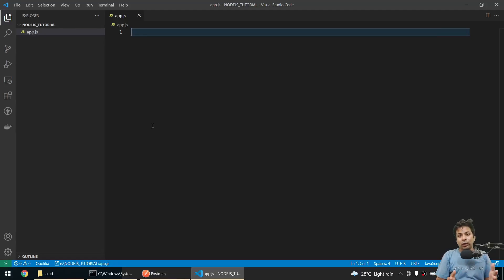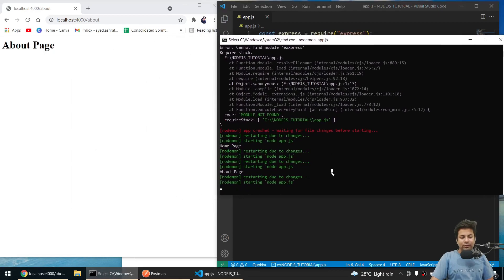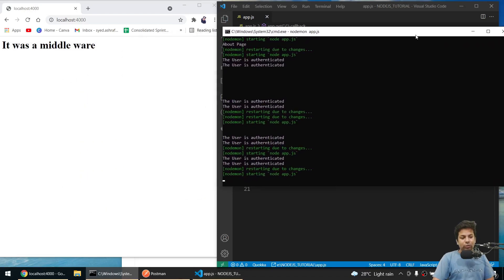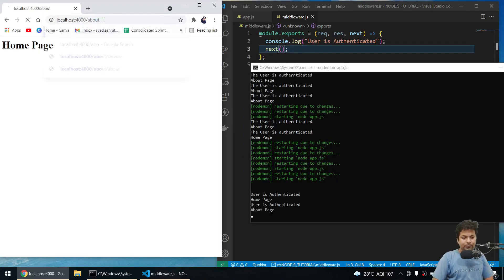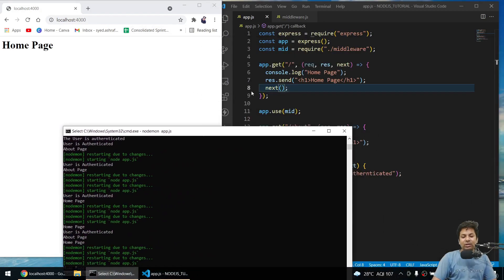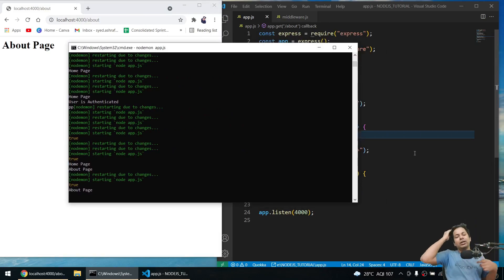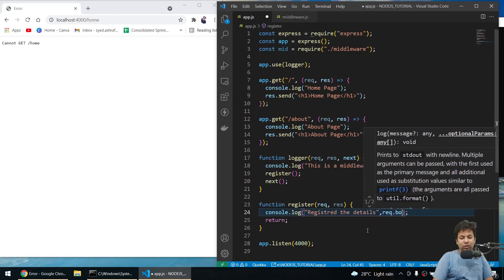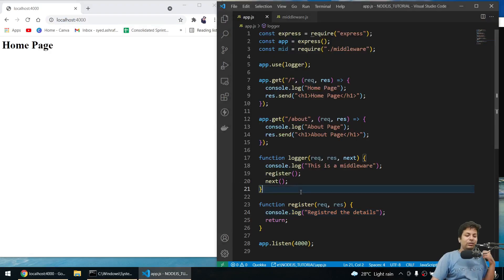Nodejs - Express Middlewares | Complete Nodejs Tutorial